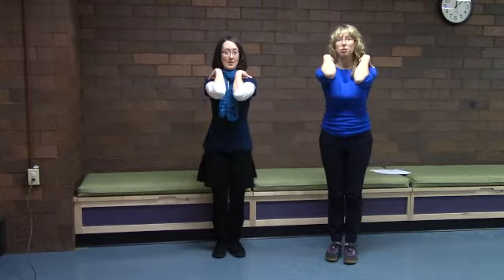Put your hands up high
Welcome to the Fingerplay Fun video series by the Youth Services Department at the L.E. Phillips Memorial Public Library in Eau Claire, WI.

Put your hands up high (Tune: Do Your Ears Hang Low)

Put your hands up high, put your hands down low
Put your hands in the middle and wiggle just so
Put your elbows in front
Put your elbows in back
Put your elbows to the side and quack, quack, quack!

Put your fingers (or shoulders) up high, put your fingers down low
Put your fingers in the middle and wiggle just so
Put your arms in front
Put your arms in back
Put your arms to the side and flap, flap, flap

Put your knees up high, put your knees down low
Put  your knees in the middle and wiggle them so
Put your feet in front (hop forward)
Put your feet in back
Put your feet in the middle and hop, hop,